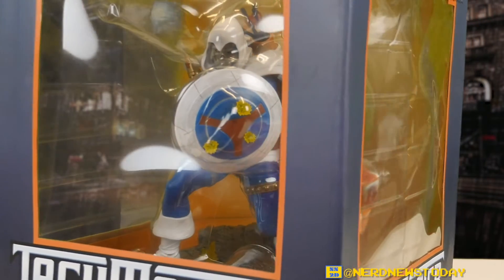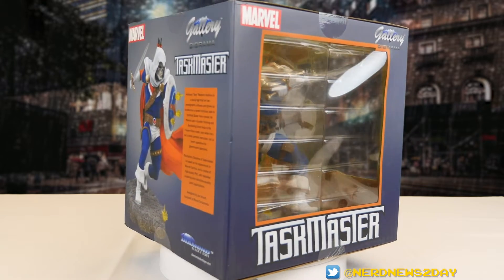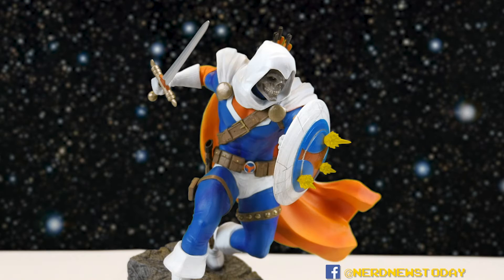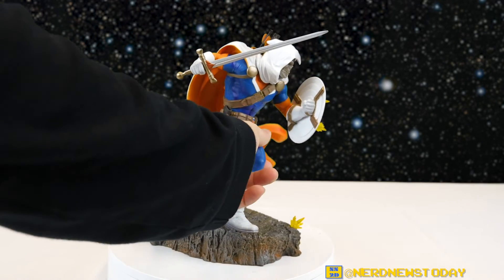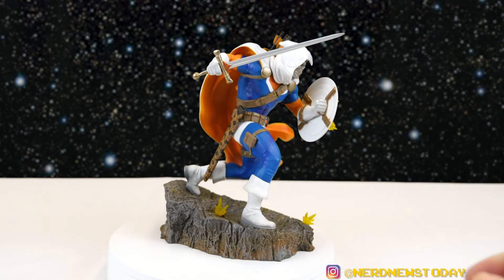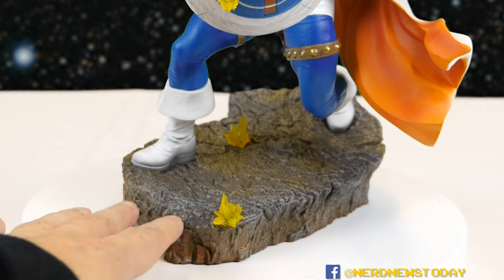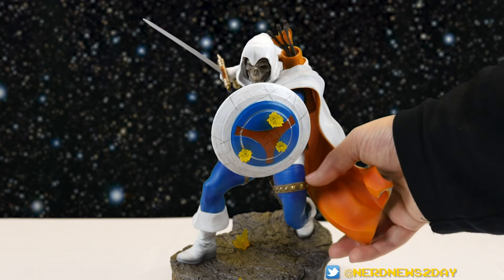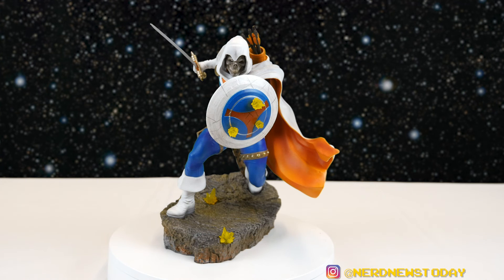DST Taskmaster Statue Review